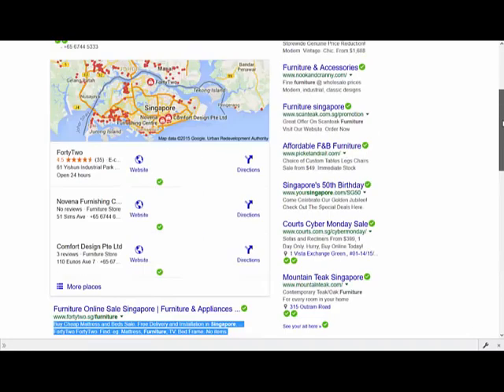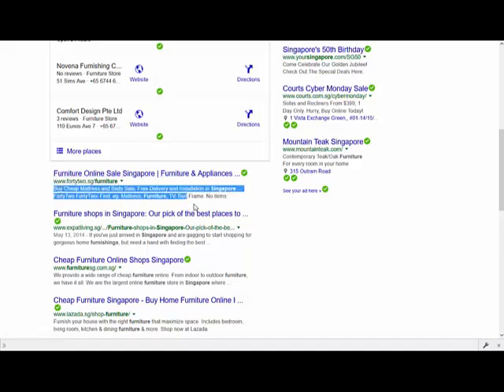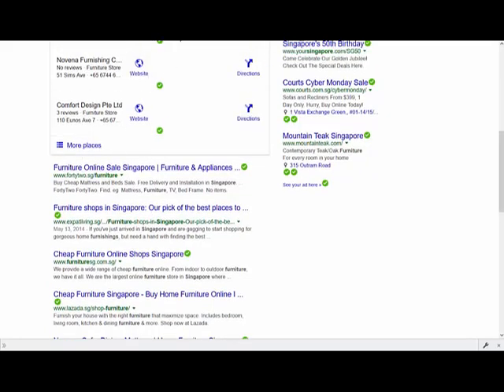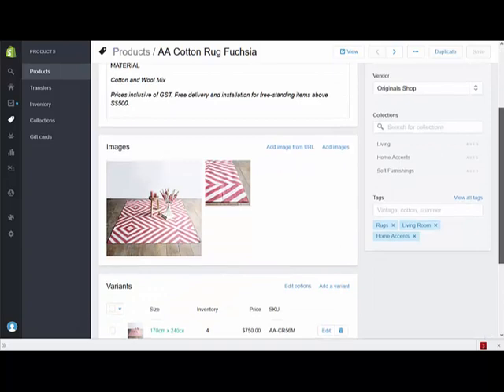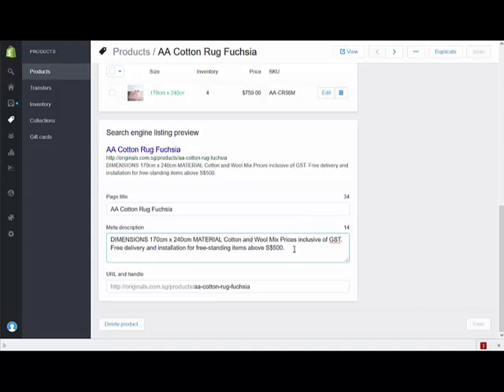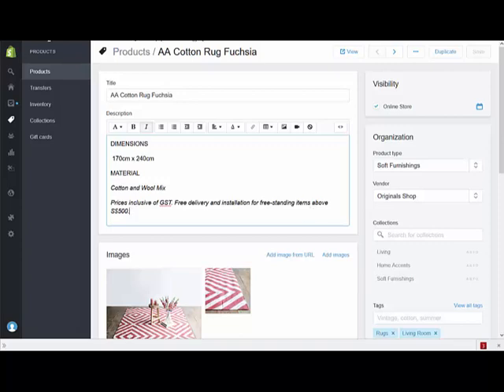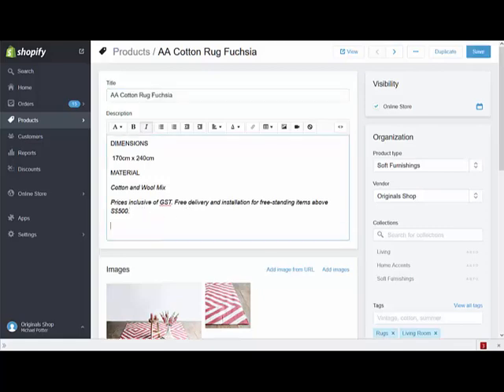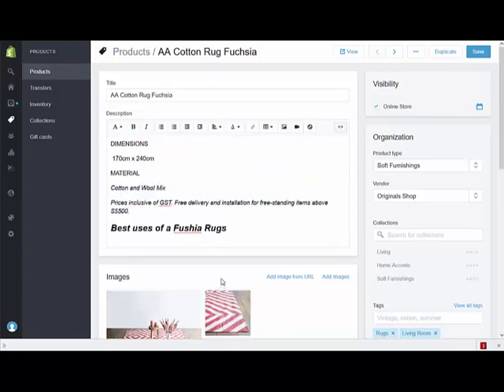SEO a shopify product page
Adding meta tags for description and title into your Shopify product page